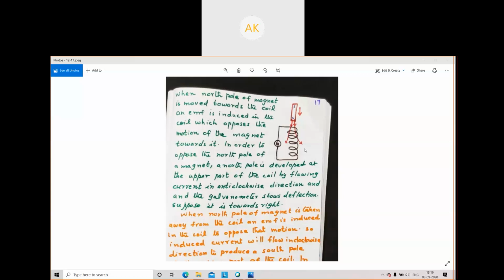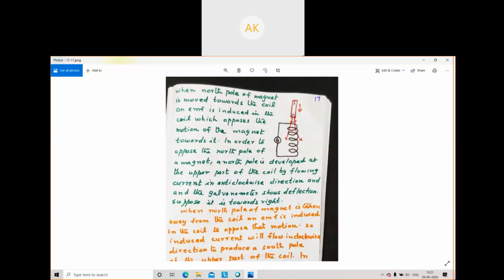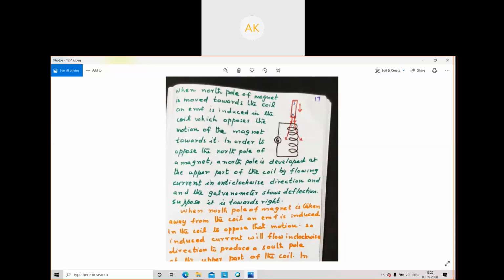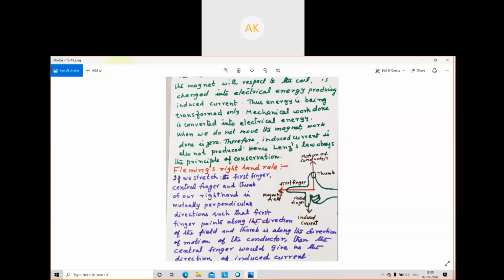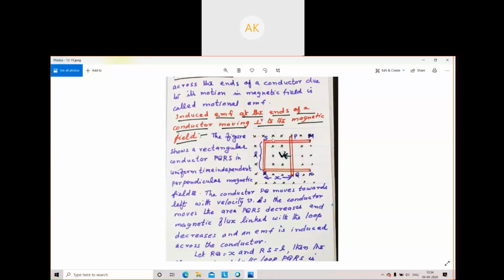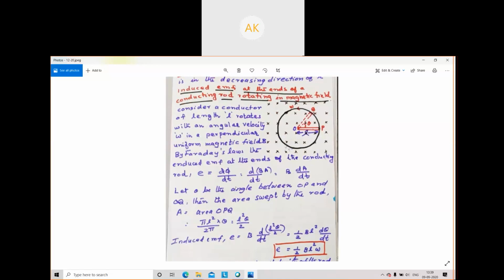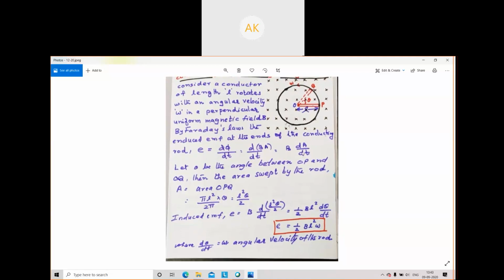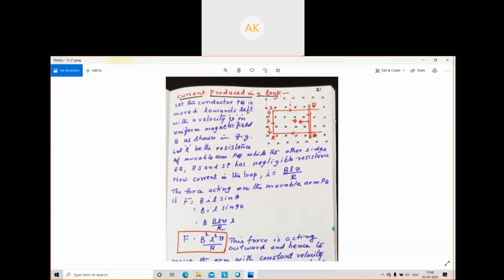EMI PART2-XIIB-Lenz's rule,motional emf-9.9.20